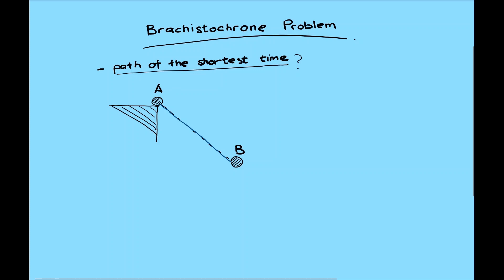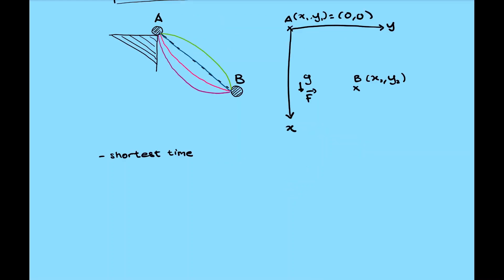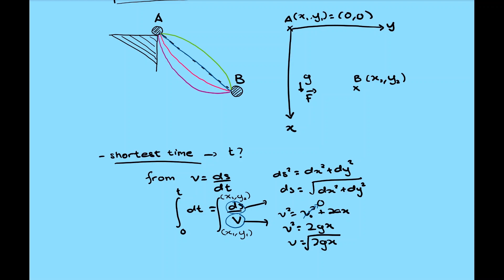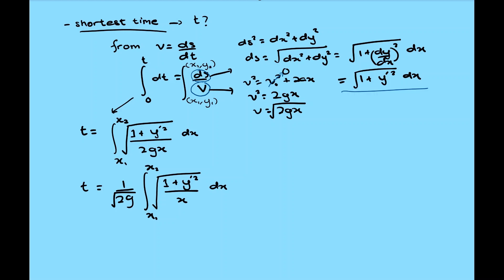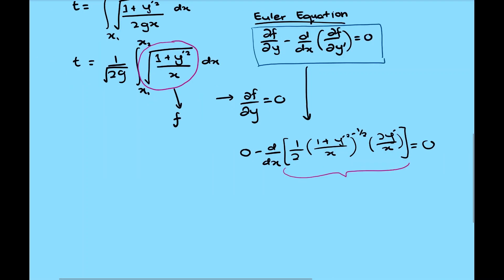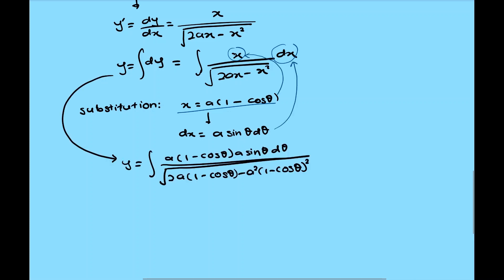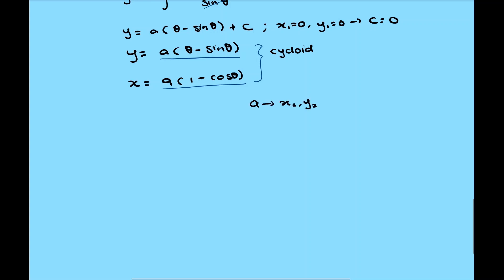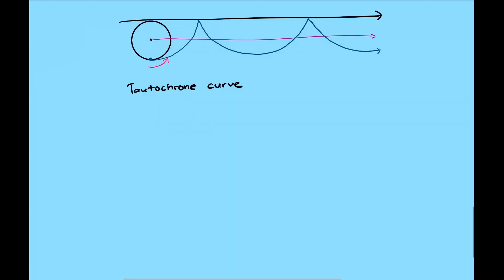Brachistochrone problem (full solution)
Step by step solution for brachistochrone problem.